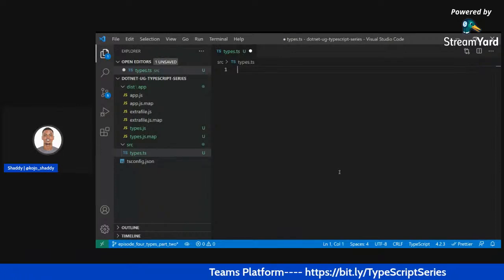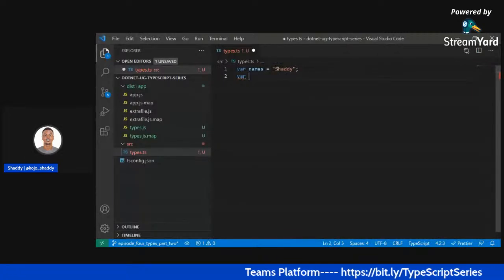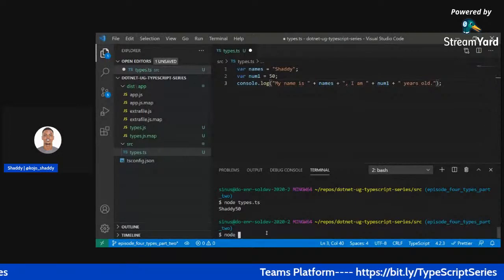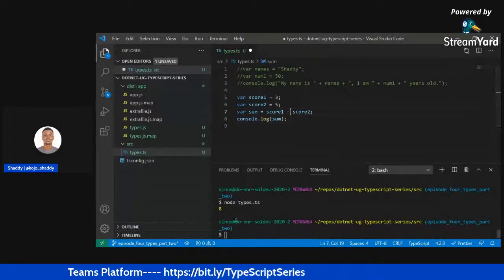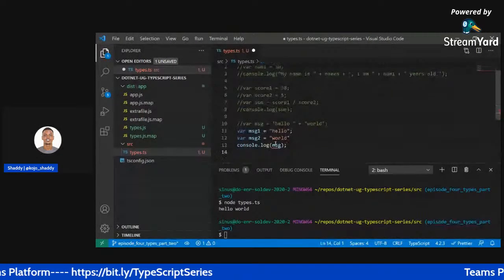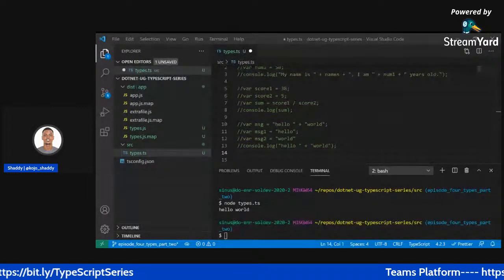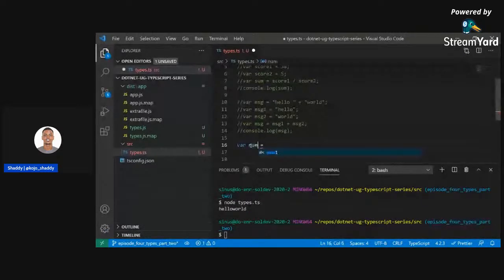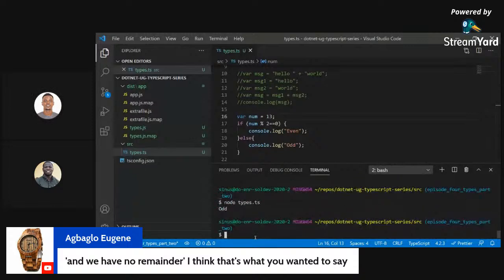TypeScript Series (Basic - Advance) - Episode 4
This series will help you to learn the fundamentals of TypeScript language, from the basic to advanced topics step-by-step.